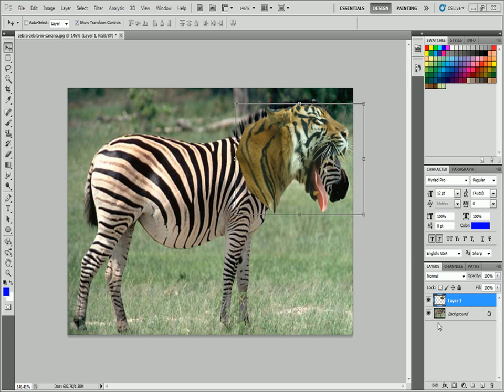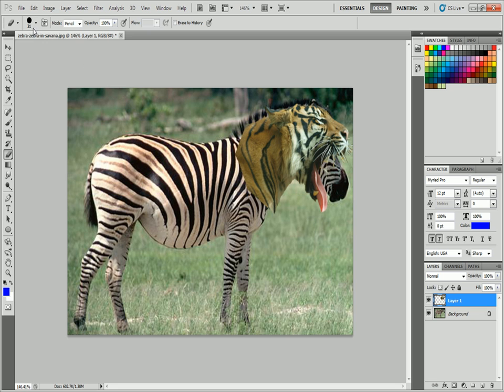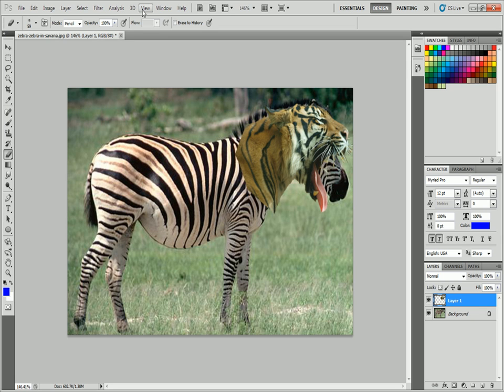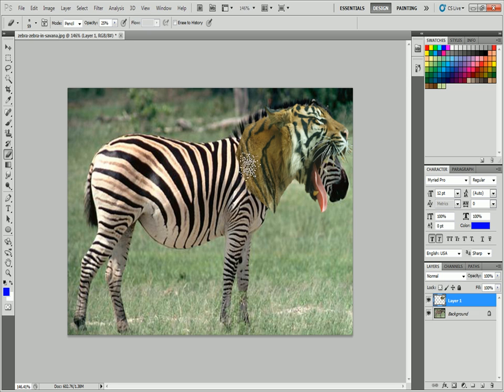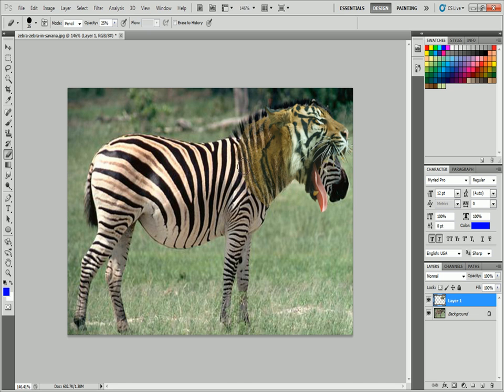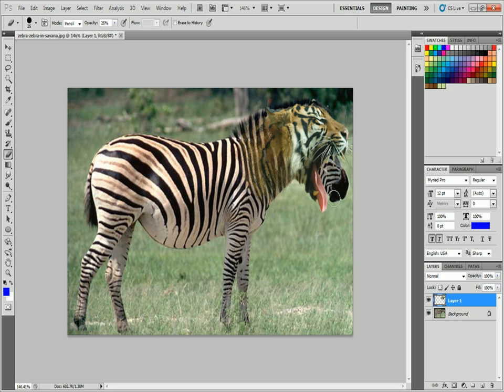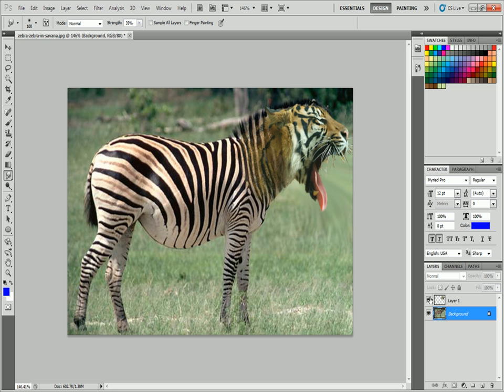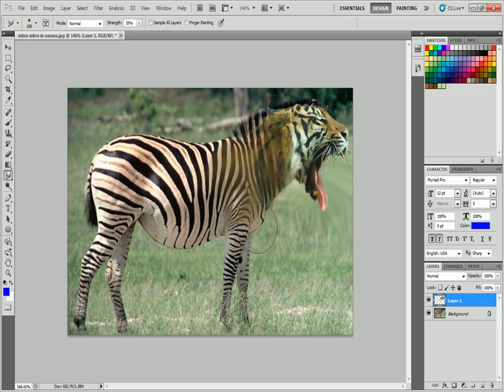Photoshop CS5 how to combine the textures of a zebra and a tiger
In this tutorial I will show you how to use Photoshop CS5 to combine the textures of a zebra and a tiger.